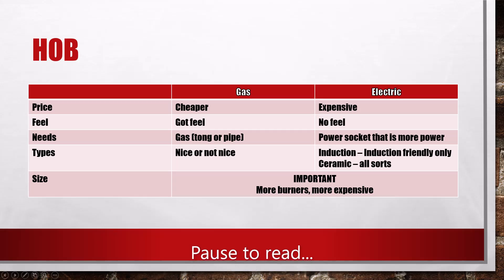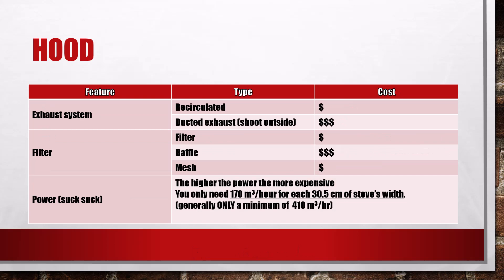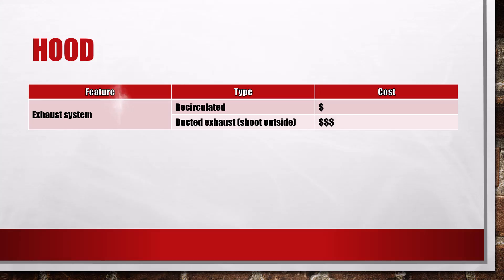Guide To Hood and Hob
Fuss free simplified guide on how to select a cooking hood and hob with realistic budgets.